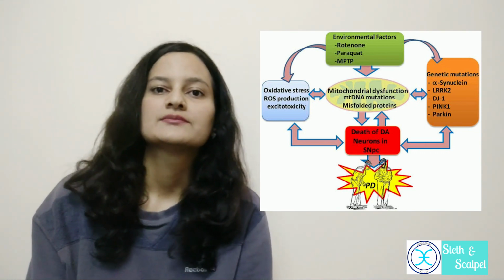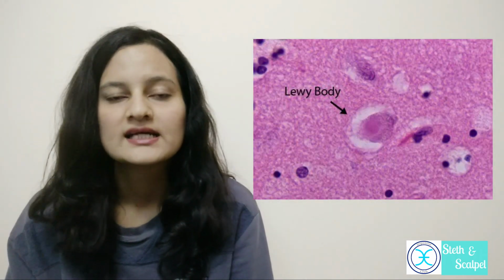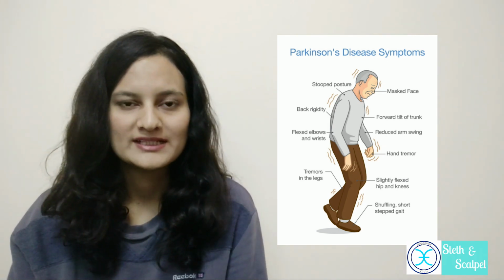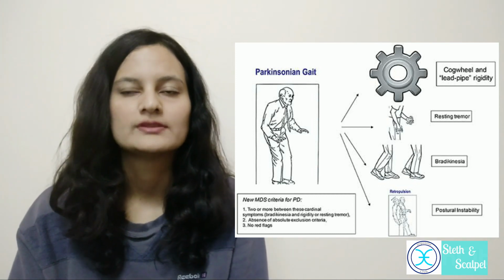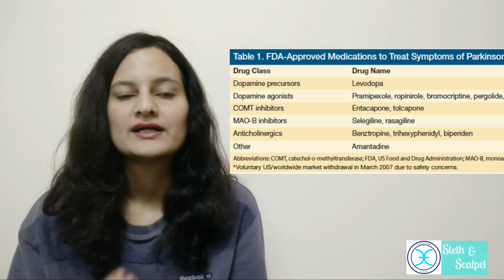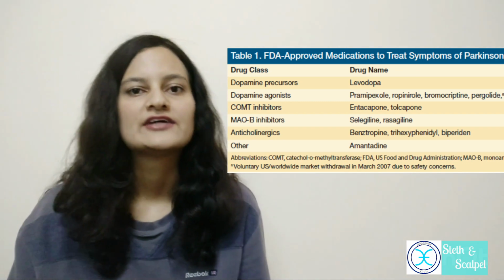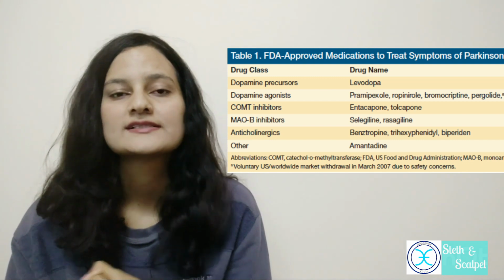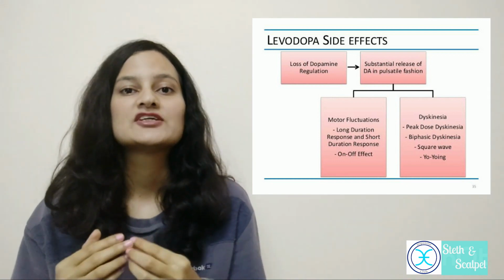Parkinson's Disease disease | Medicine Quick Revision | Central Nervous System (CNS) Pathology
Parkinson's Disease disease | Medicine Quick Revision | Central Nervous System (CNS) Pathology | Dopamine Club - Medicine
- Presenter : Dr. Rashmi Kamath, Sapthagiri Institute of Medical Sciences & Research Centre, Bengaluru, Karnataka.
- Book of reference : Harrison’s Principles of Internal Medicine - 20th Edition

Dopamine Club Medicine is a 14 week Program to learn the essential topics of medicine.

If you have any doubts or suggestions regarding it, kindly comment it down, we will respond to it ASAP.

📚Join our medicine study group : Contact our whatsapp/Instagram handle